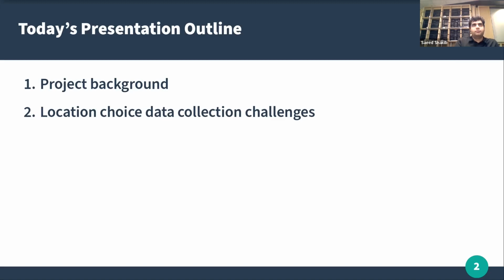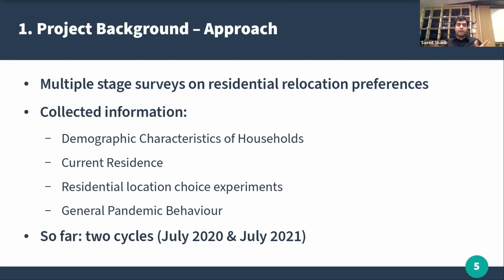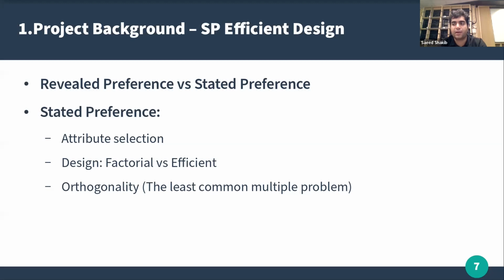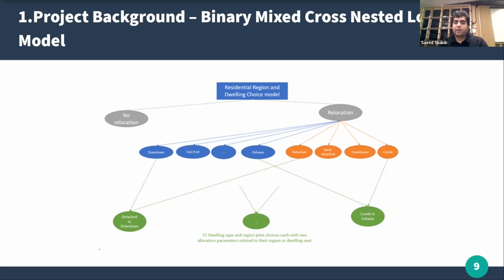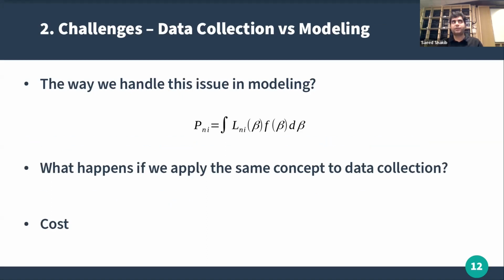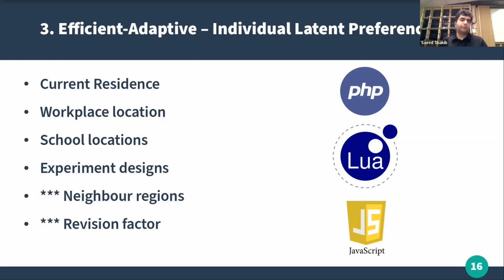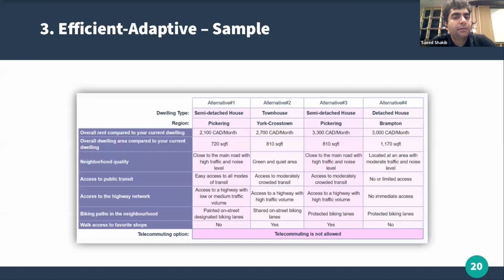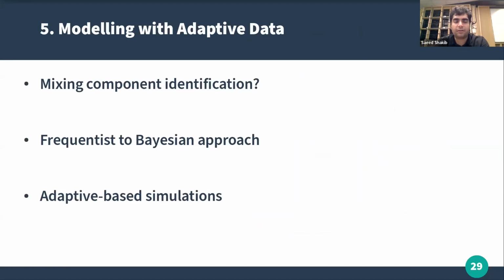UT-ITE Seminar - Saeed Shakib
TITLE: A new choice experiment design method to capture post-pandemic residential relocation behaviour in Greater Toronto Area

WHEN: March 18, 2022

ABSTRACT: In this presentation I will discuss the progress and our most recent findings on the impact of the COVID-19 pandemic on households' long-term residential mobility and relocation choice on behalf of our research group. The data used in the study is from a 2-stage survey we collected in July 2020 and 2021. The presentation starts with reviewing our findings on residential relocation behaviour observed in July 2020. Then, I will discuss the challenges we faced during data collection and analysis and how we attempted to improve our second cycle by using an efficient-adaptive choice experiment design. The main theme of the presentation will be around theoretical discussions on designing a survey that collects data that is well-matched with the actual residential relocation behaviour. The presentation will be more engaging to the audience who are interested in location choice data collection and modeling or those who are curious to know the recent pandemic relocation behaviour.

BIOGRAPHY: Saeed Shakib is 4th year PhD student in Civil and Mineral engineering at University of Toronto under the supervision of Professor Khandker Nurul Habib. His research focuses on location choice modeling and survey design methods. He earned his Master’s and Bachelor’s degrees at the Sharif University of Technology in Iran.